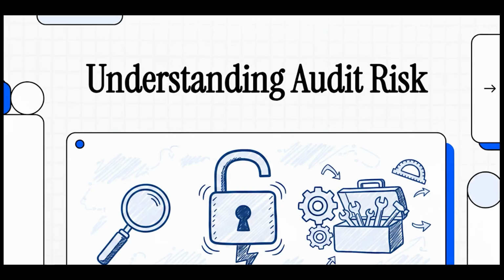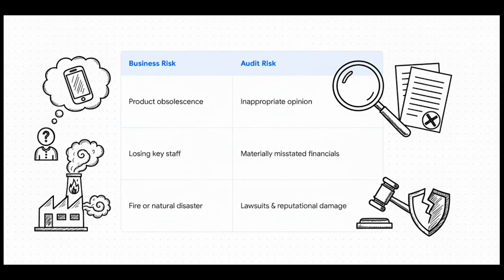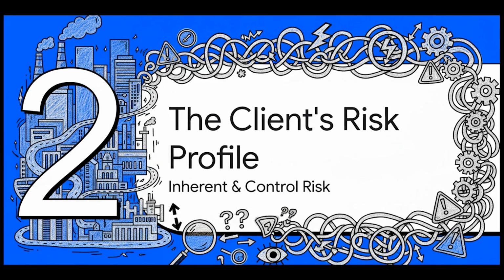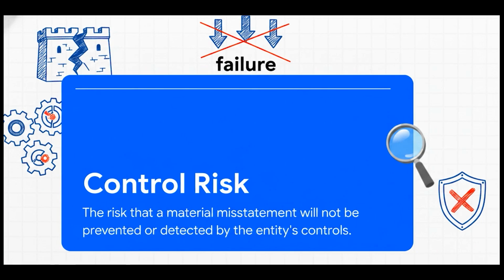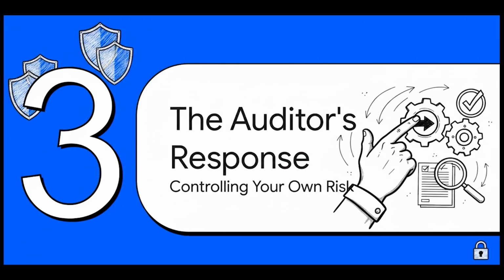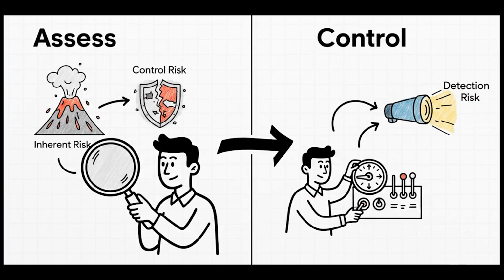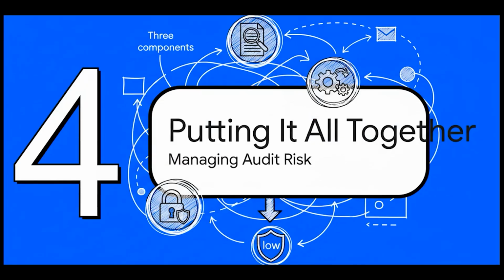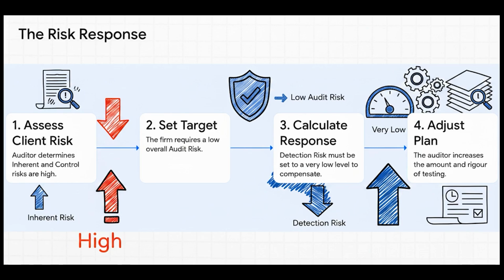Understanding Audit Risk (ACCA) – [Inherent, Control & Detection Risk Made Simple]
This video breaks down Audit Risk in a simple and practical way, perfect for ACCA Audit & Assurance (AA/AAA) students and anyone learning auditing.

You’ll understand the 3 key components of audit risk — Inherent Risk, Control Risk, and Detection Risk — and how they work together in real audit scenarios. We also explain the audit risk model and how auditors use it to plan and perform audits effectively.

If you’ve been confused about audit risk, this video will make it clear in minutes.